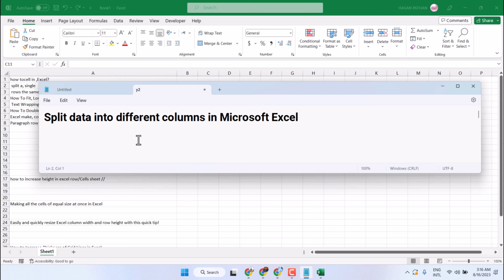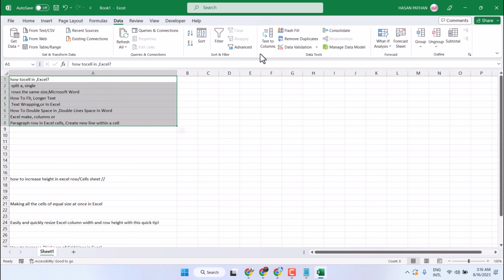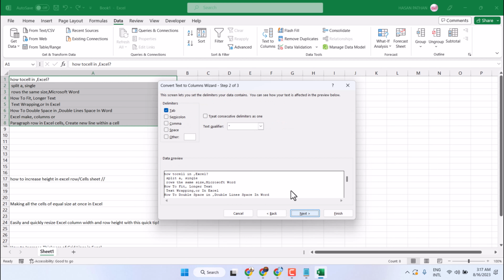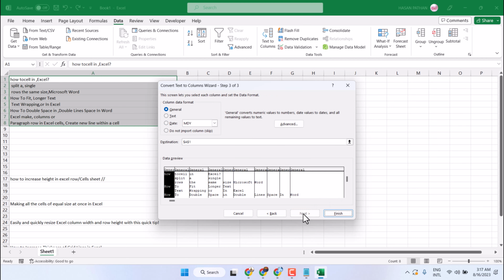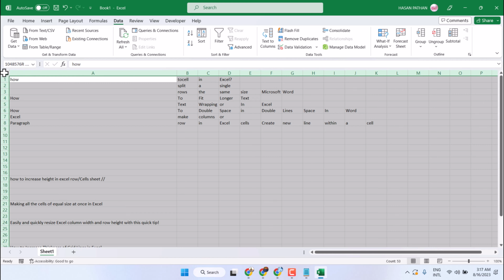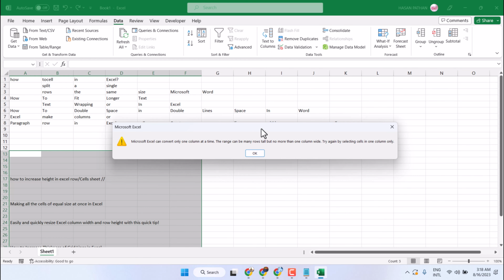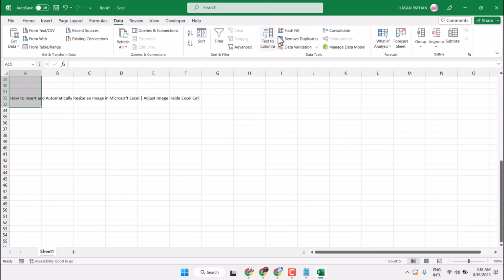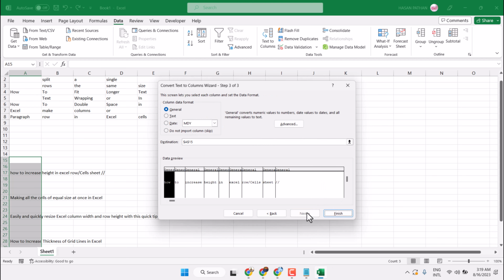How To Split Data into Different Columns in Microsoft Excel